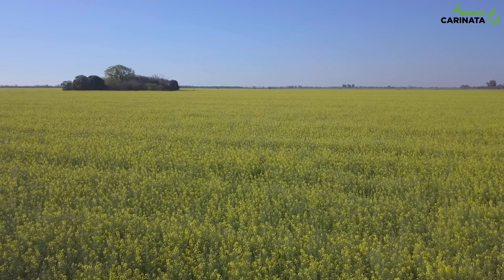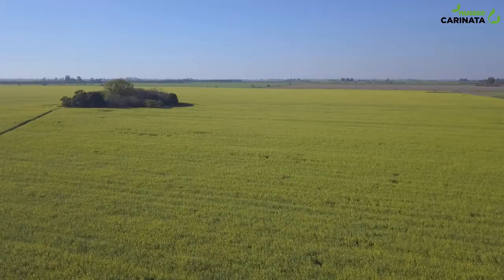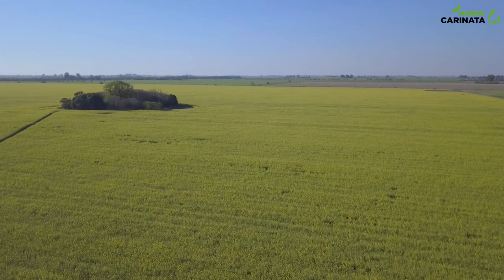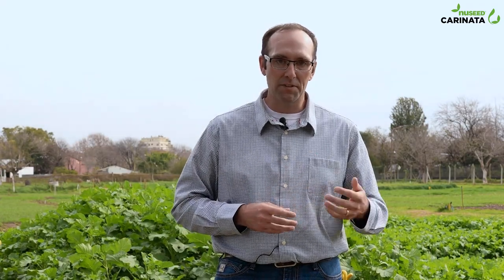Graham Collier - Sequestering Carbon between crop rotations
Learn about the work our teams are doing globally to harvest the sun's energy and remove CO2 from the air, restore it to the soil, and increase bioenergy feedstock produced from existing cropland at a time of year the soil would typically be bare and exposed to erosion and carbon loss.